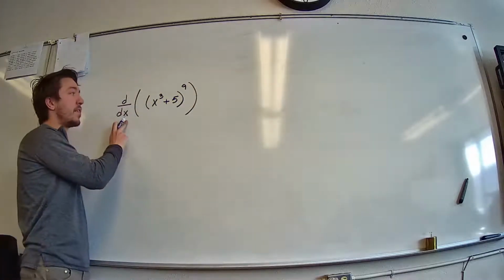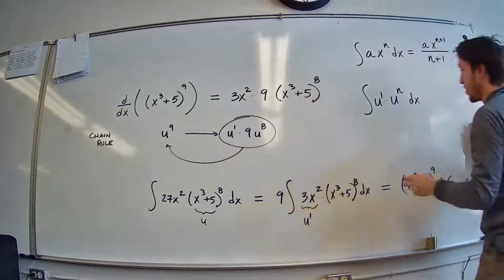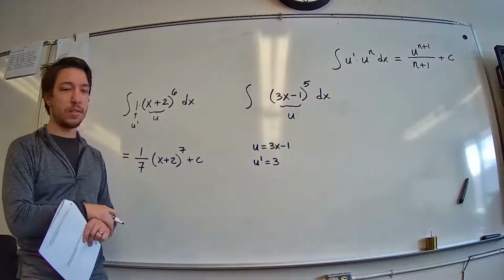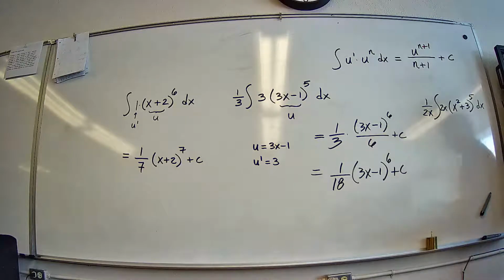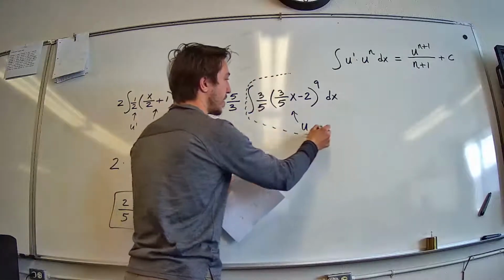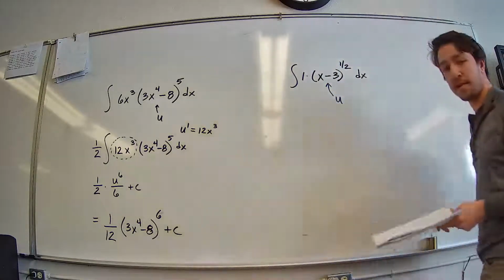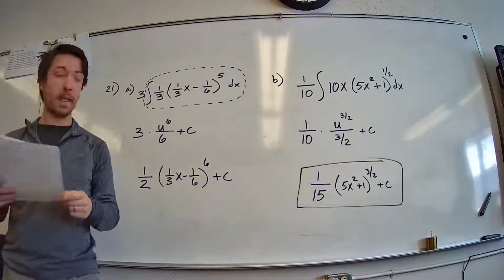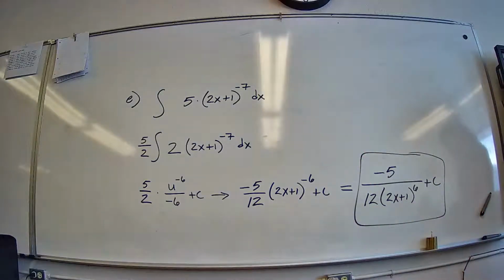AP Calculus January 28